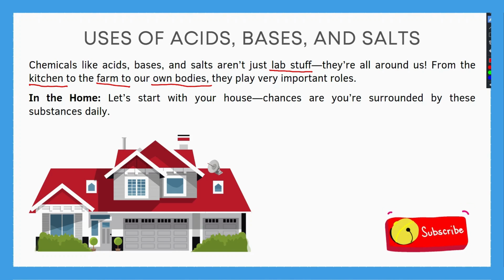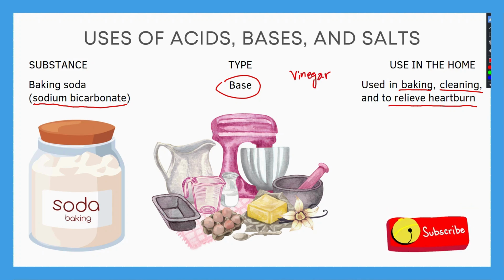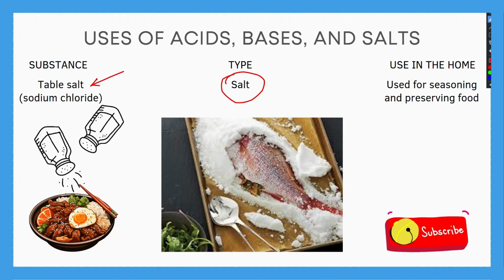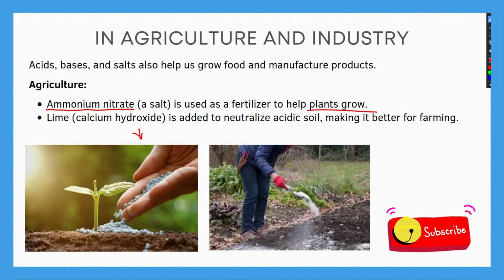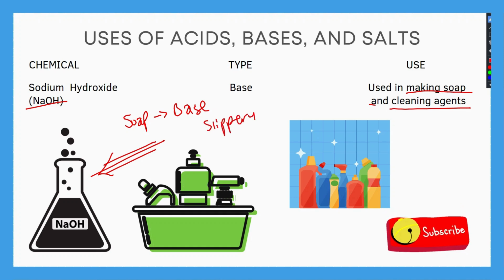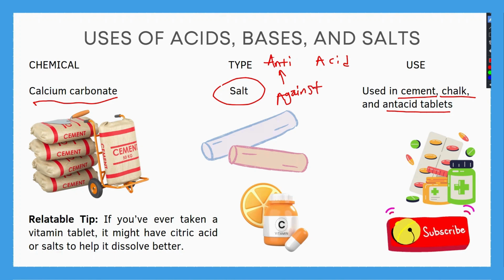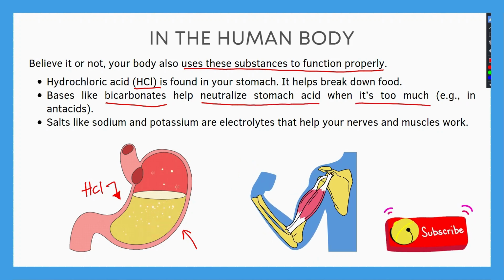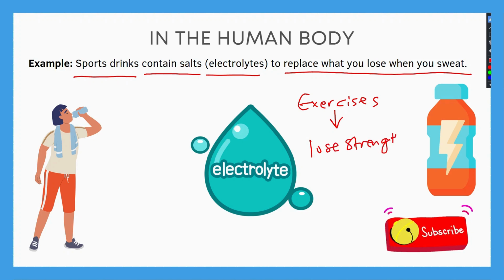Real-Life Uses of Acids, Bases & Salts | Everyday Chemistry Explained!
What do vinegar, baking soda, and stomach acid have in common? They’re all part of your daily life—and they’re acids, bases, or salts! 🧪

In this fun and engaging science video, we explore the real-world uses of acids, bases, and salts in places like:

🏠 Your kitchen and bathroom

🌾 The farm and agriculture

🏭 Factories and industries

💪 Even your own body!

👉 Learn how these common chemicals work behind the scenes—from cleaning and cooking to digestion and farming.

🎓 Perfect for: Homeschool science, classroom revision, and young science lovers.

💡 Topics covered:

Uses of vinegar, lemon juice, and baking soda

How acids and bases help in agriculture

Role of acids and salts in your body

Surprising facts about common household substances

Examples of neutralization reactions you can try at home!